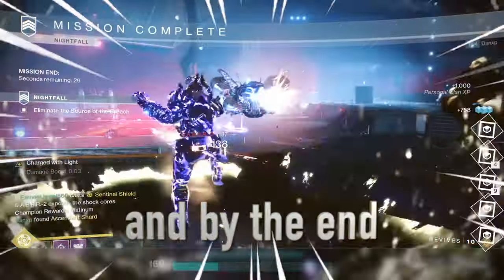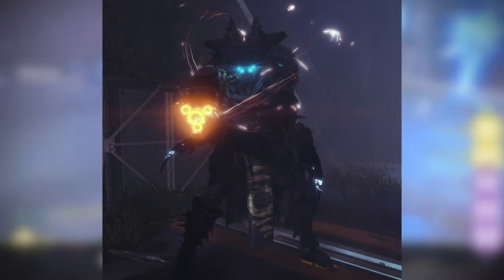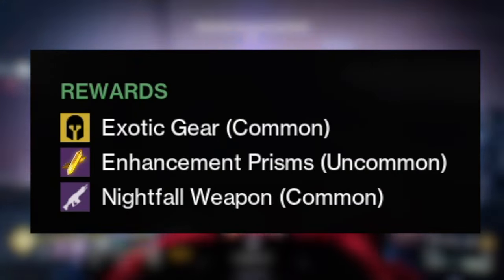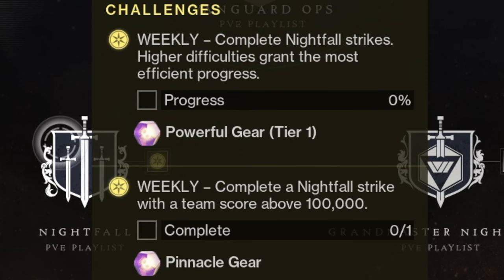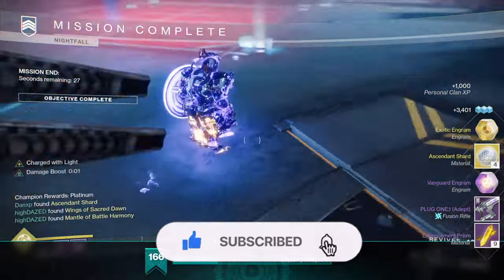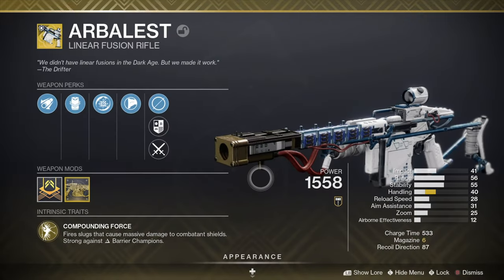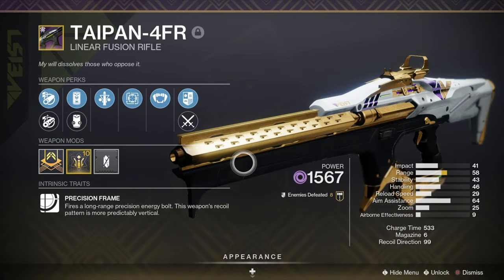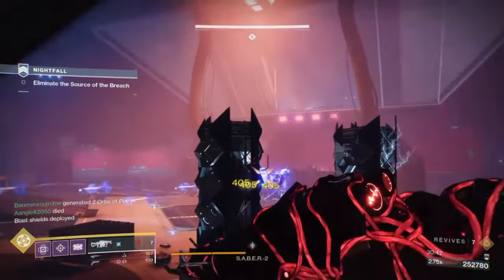The Best way to get the Nightfall Weapon & Exotics in Destiny 2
This video is about how to So this week's nightfall is the fallen saber strike and in the strike there will be barrier and overload champions
so make sure to use overload now and the barrier sniper mod
A great to get exotics is through farming nightfalls and make sure you at least do the legend difficulty this is because the drop rate is common
And if you manage to get a platinum run as well as using the prosperity ghost shell mod you have a very high chance to get the nightfall weapon
Also make sure to get an a 100k nighfall score so you can get the weekly pinacle and level up faster
And later in the season you will be able to do grand master nightfalls so you can be able to get the adept version of the nightfall weapons
And you can get the new nightfall wepaons
such as the mindbener’s ambition and the the militia’s birthright grenade launcher on a later day
For your loadout you can use arbalest,the imperial needle bow with a Heavy linear fusion rifle like the taipan
Another loadout should be the night watch scout rifle,divinity and the taipan 4fr
And for the boss room you can go into this spot shown on screen and you can do this is if you do struggle in the strike